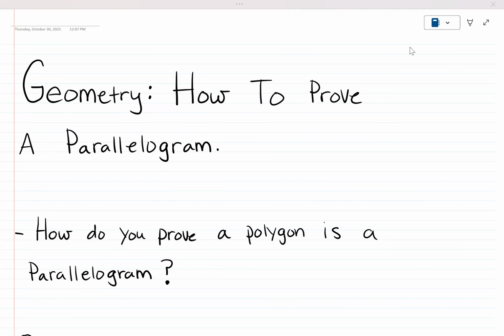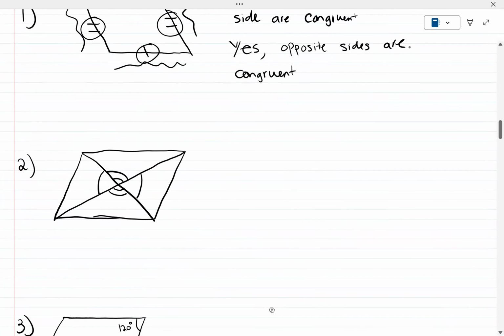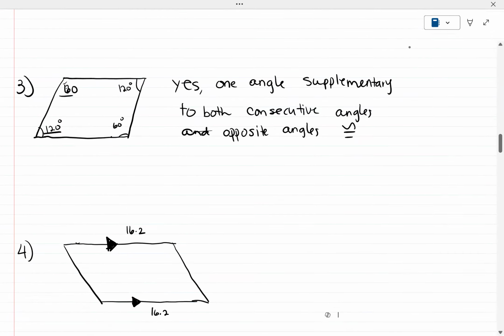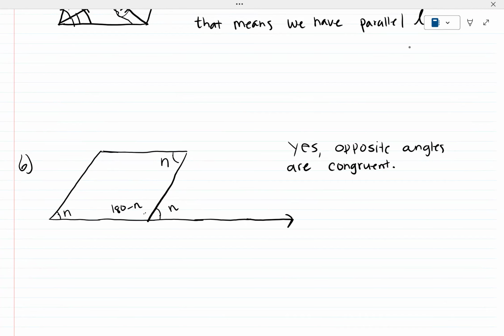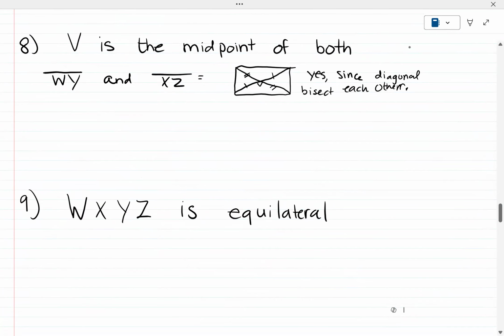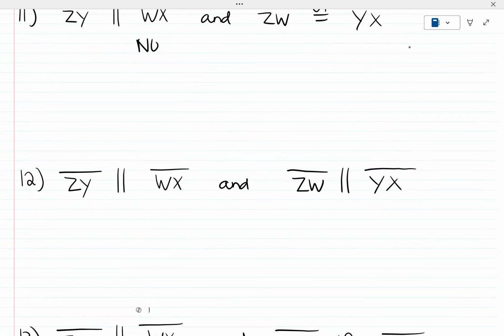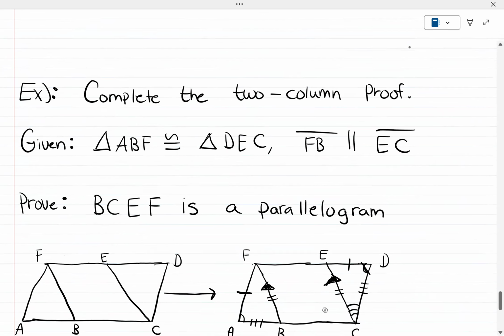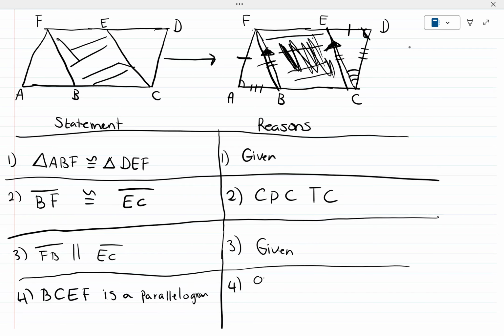Geometry: How To Prove A Parallelogram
In this video, I will show how to prove a parallelogram by using rules that we already know, then I will end video using a two column proof.